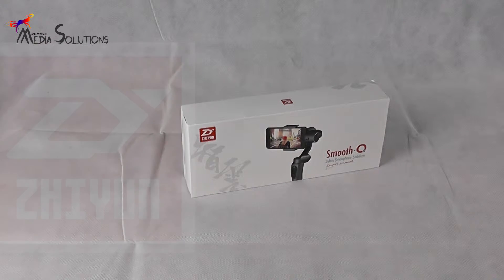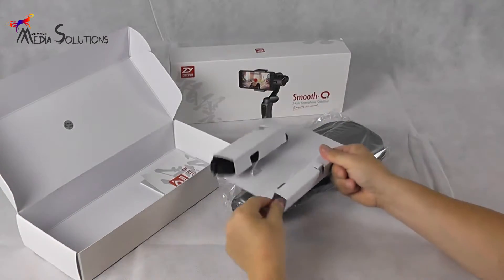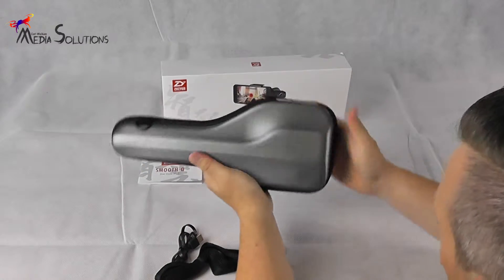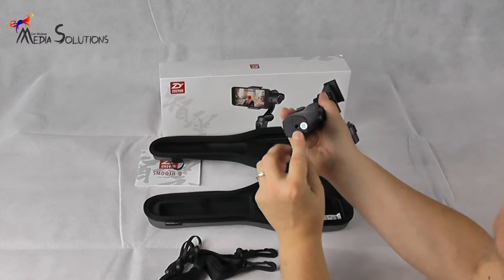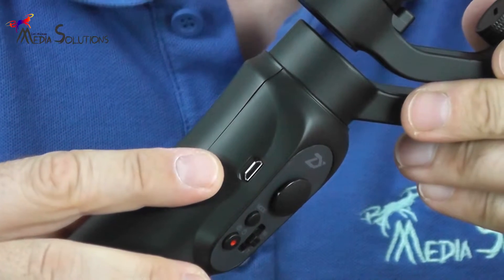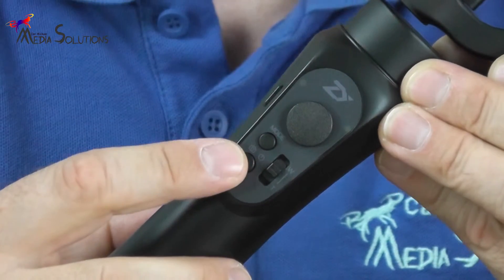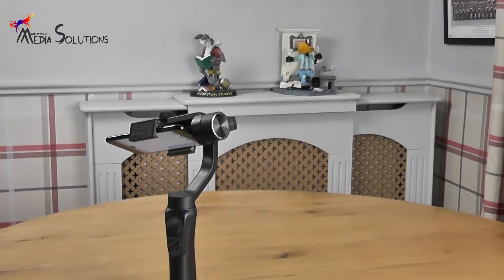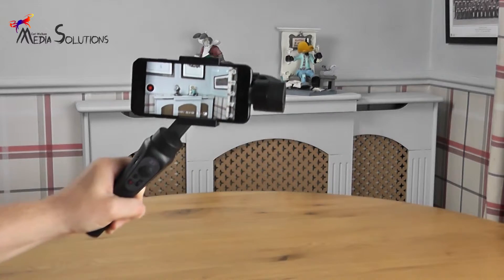Zhiyun Smooth Q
Carl Welham Media Solutions first look at the Zhiyun Smooth Q mobile stabiliser.